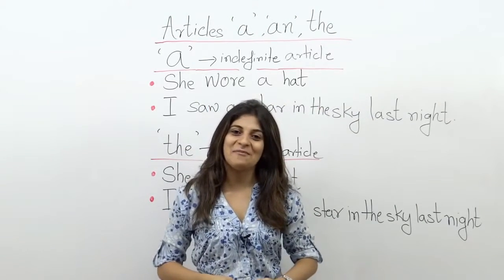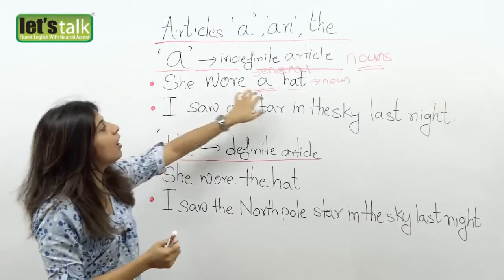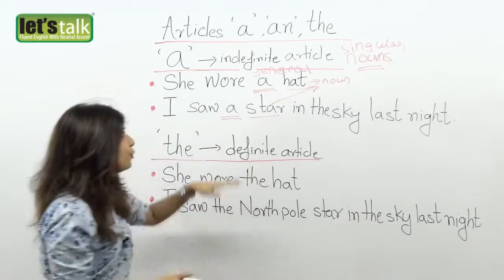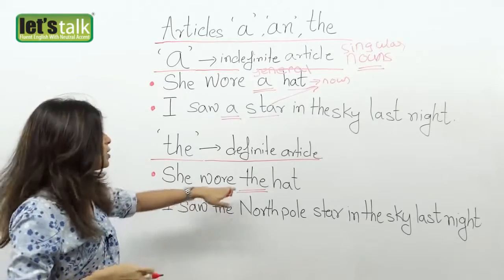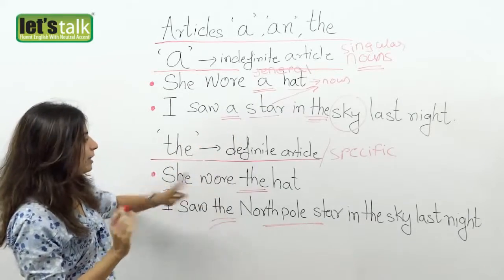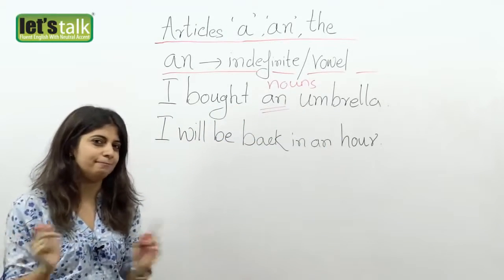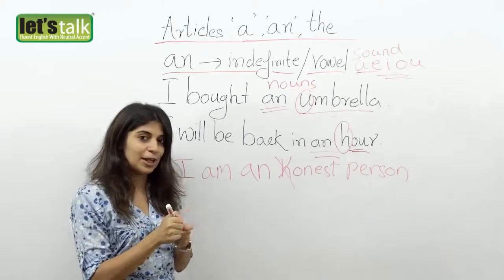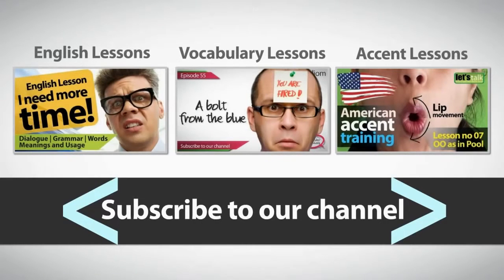(Crazy Dog Channel) Lesson 3 - How to use articles 'a', 'an', and 'the' in English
Crazy Dog Channel
 Lesson 3:   How to use articles 'a', 'an', and 'the' in English